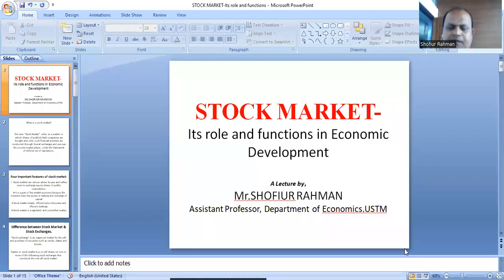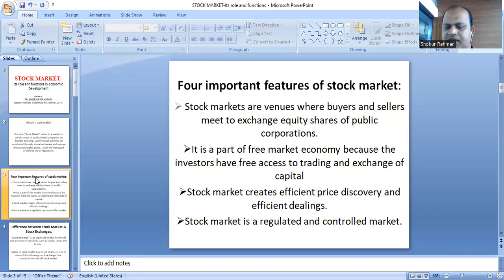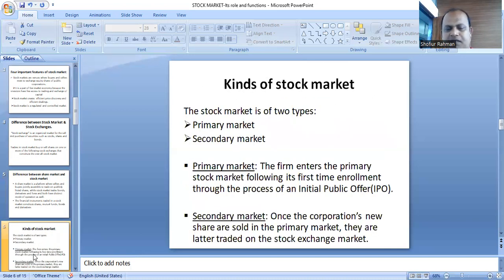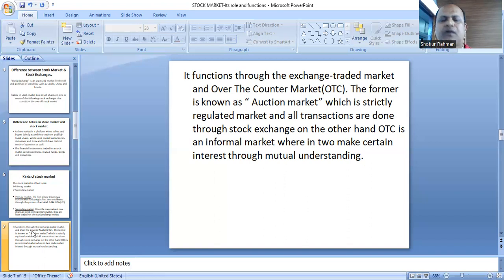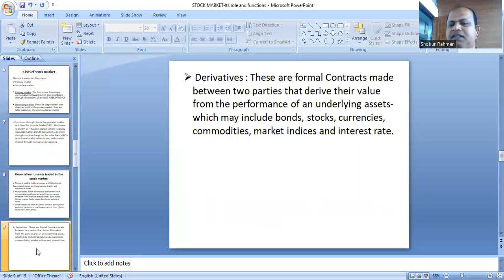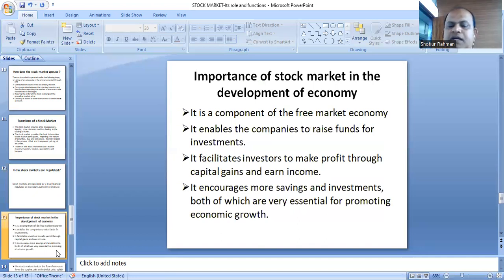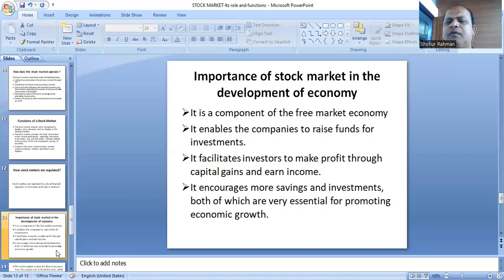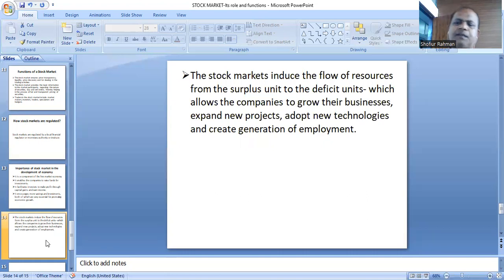Video lecture on Stock Market, Shofiur Rahman